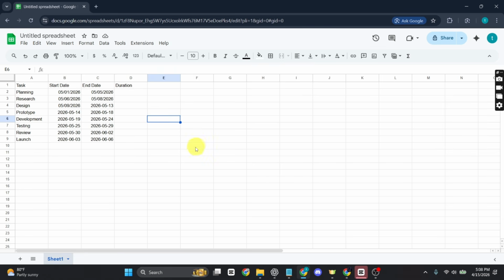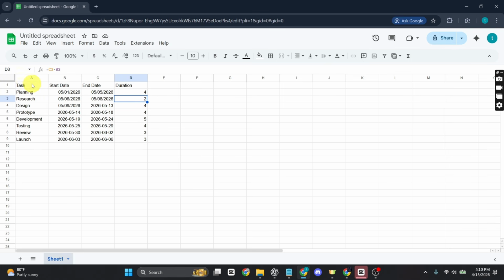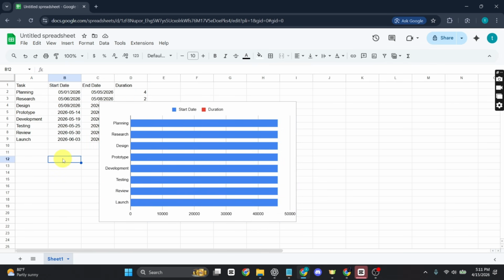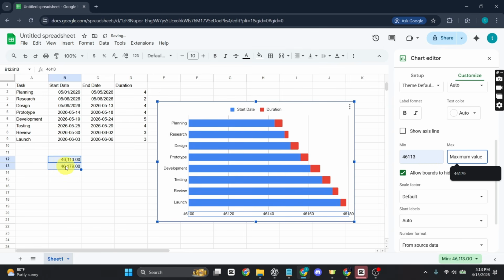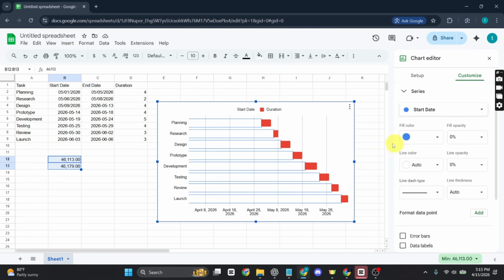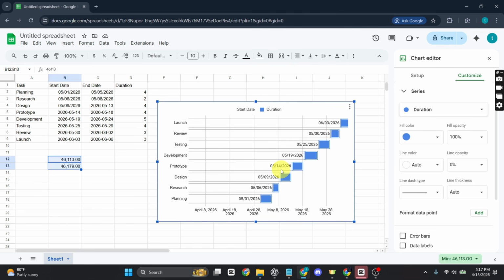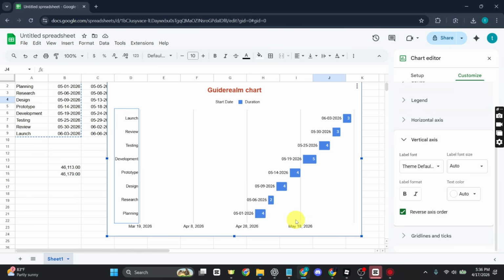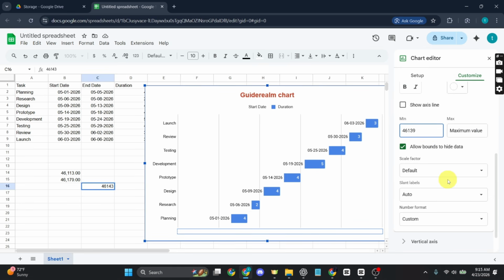How To Create Gantt Chart In Google Sheets - Full Guide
Learn how to create gantt chart in google sheets in this video.

GuideRealm